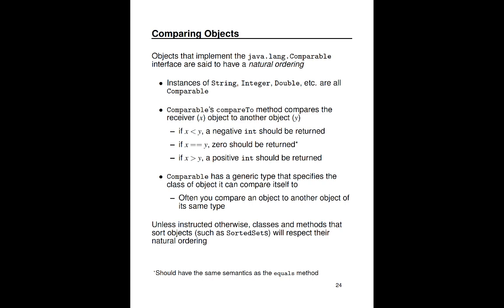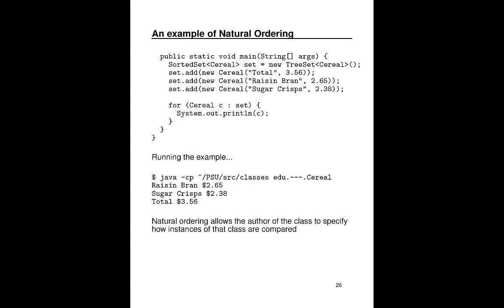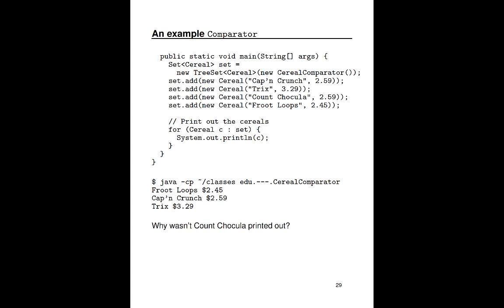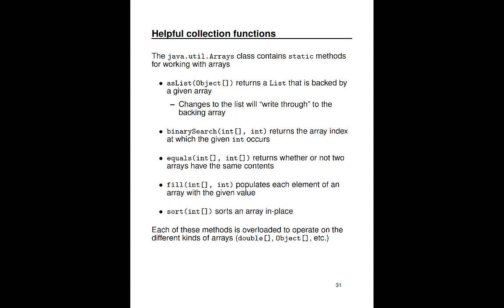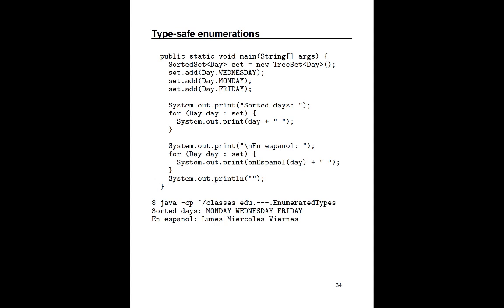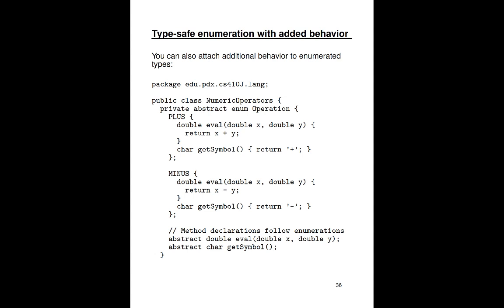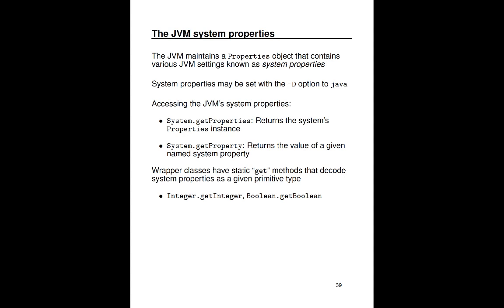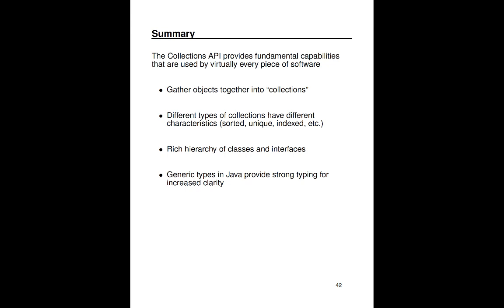Java's Collections APIs, Part 2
In this concluding discussion of the Java Collections APIs, we learn about sorting objects, type-safe enumerations, and system properties.